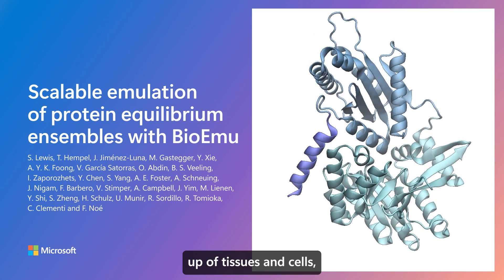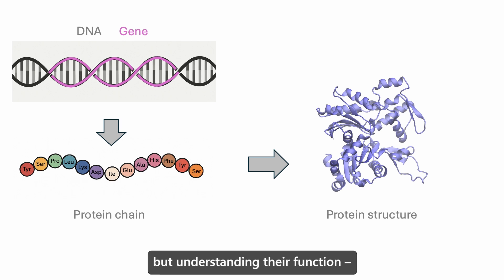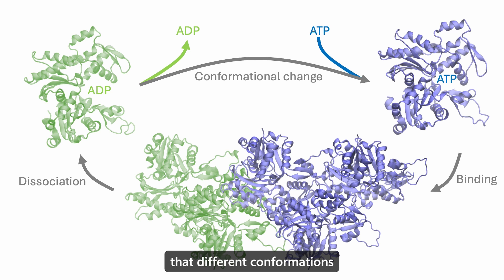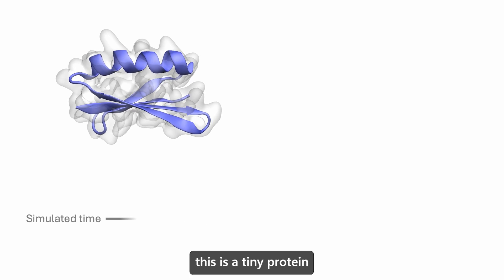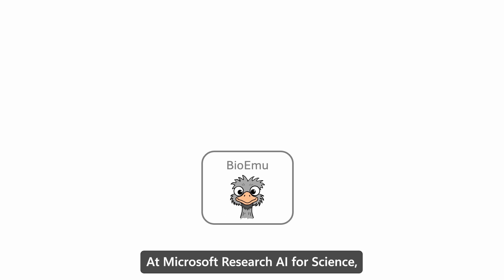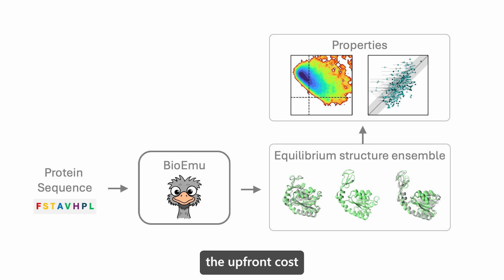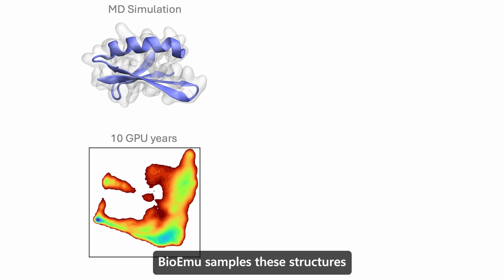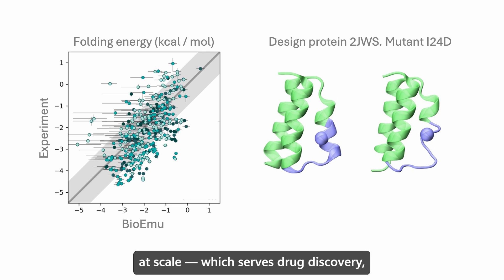Scalable emulation of protein equilibrium ensembles with BioEmu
Following the sequence and structure revolutions, predicting functionally relevant protein structure changes at scale remains an outstanding challenge. Microsoft Research AI for Science introduces BioEmu, a deep learning system that emulates protein equilibrium ensembles by generating thousands of statistically independent structures per hour on a single GPU. BioEmu integrates over 200 milliseconds of molecular dynamics (MD) simulations, static structures and experimental protein stabilities using novel training algorithms. It captures diverse functional motions – including cryptic pocket formation, local unfolding, and domain rearrangements – and predicts relative free energies with 1 kcal/mol accuracy compared to millisecond-scale MD and experimental data. BioEmu provides mechanistic insights by jointly modelling structural ensembles and thermodynamic properties. This approach amortizes the cost of MD and experimental data generation, demonstrating a scalable path towards understanding and designing protein function.